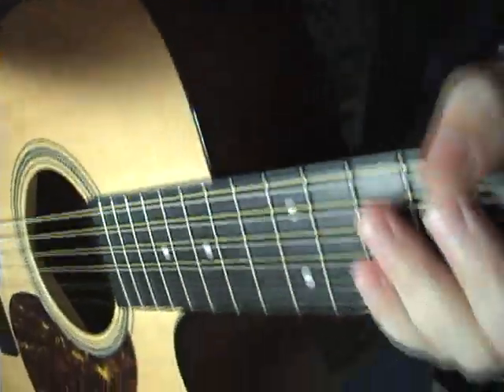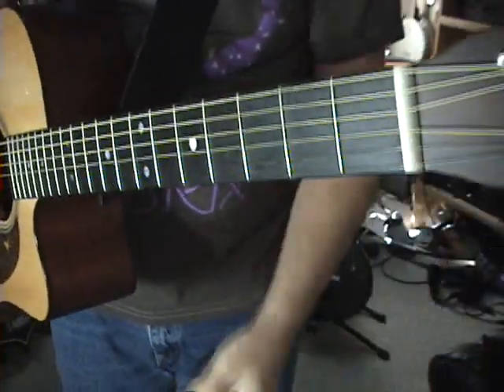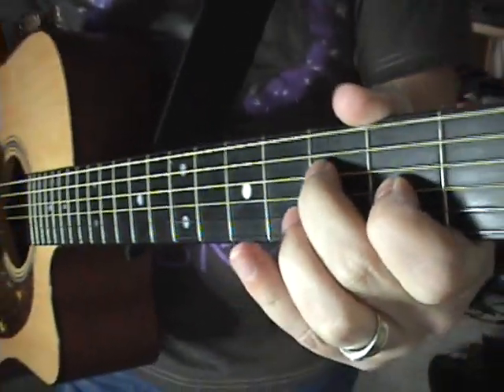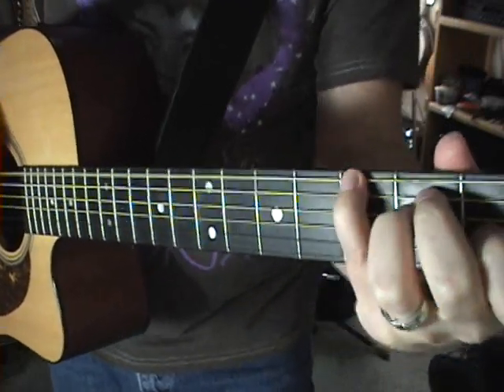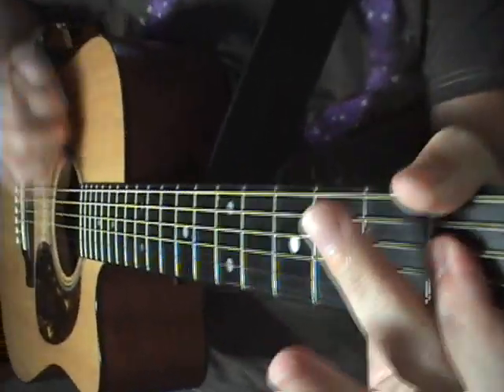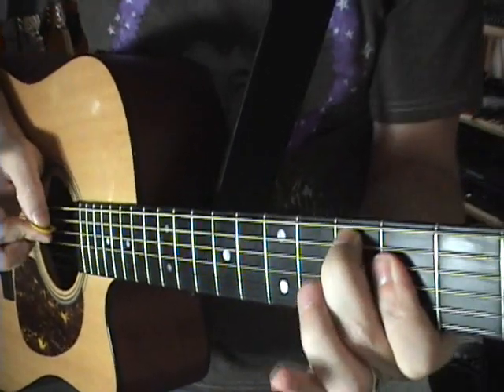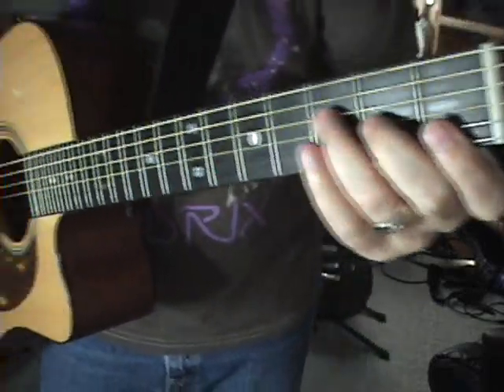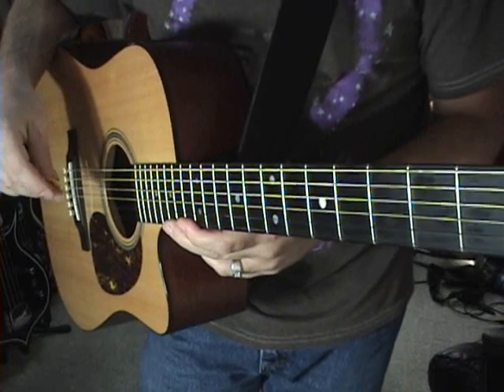Learn Walking Bass Lines For Your Rhythm Guitar By Scott Grove